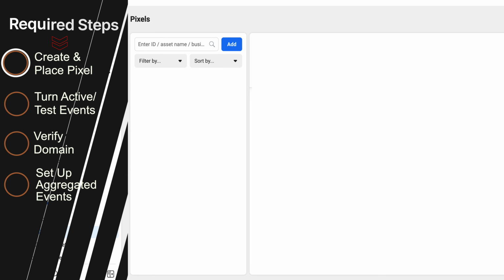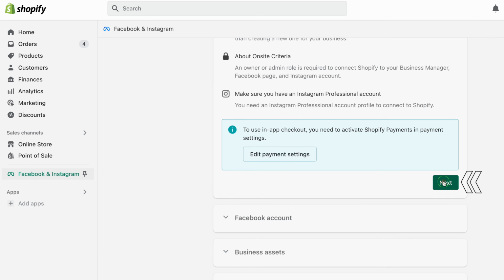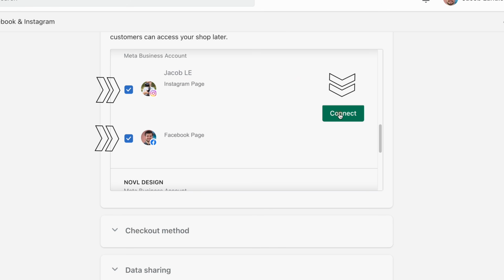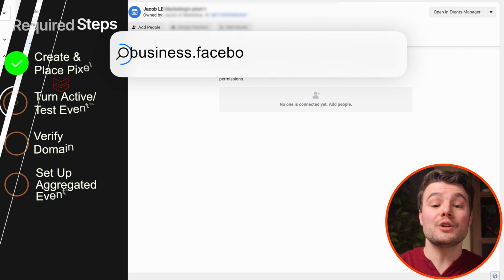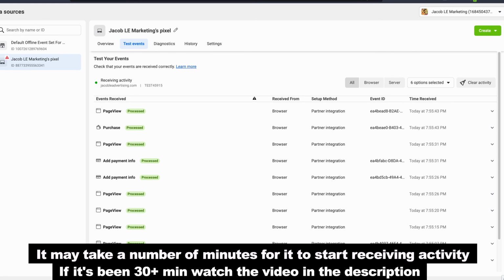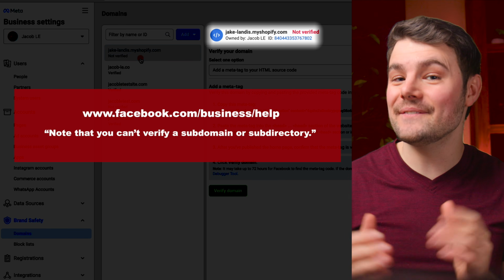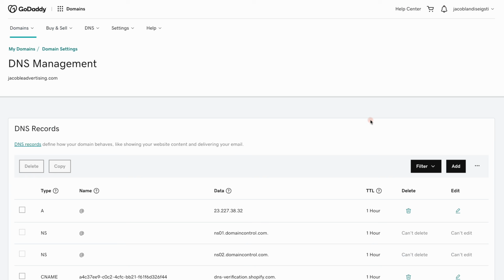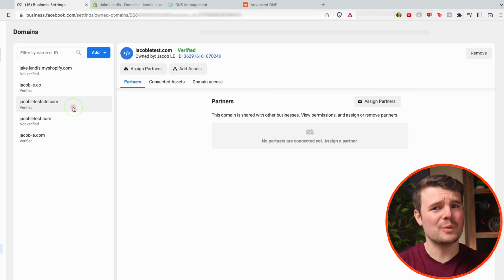How to Install & Set Up a Facebook Pixel on Shopify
It's fast and simple to install and set up your Facebook Pixel on Shopify in 2023, even with the changes after iOS 14.

If you’re running Facebook Ads, are they tracking correctly?
There’s 6 key actions you need to take for Facebook Ads to track your results more accurately after iOS 14 was released.

Want to massively level up your Facebook Ad skills and results?
Watch this free 2+ hour masterclass that will make you an expert in the 10 skills that you must master to have success with Facebook Ads.